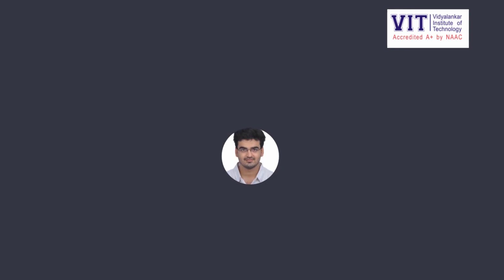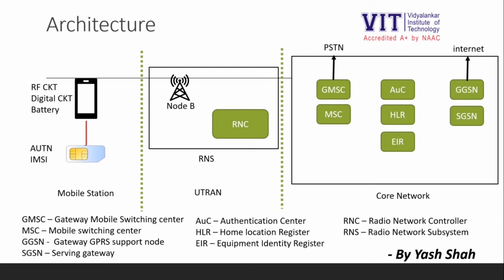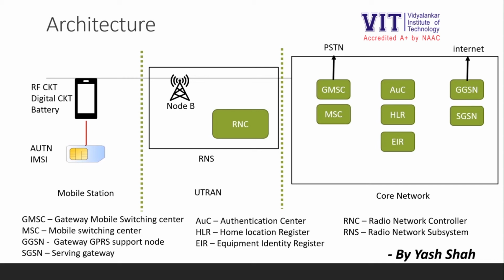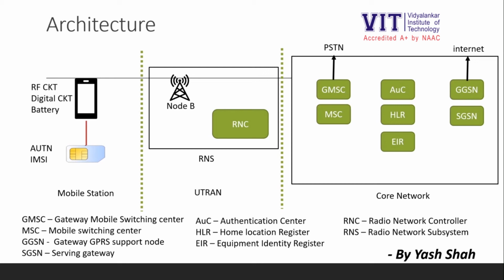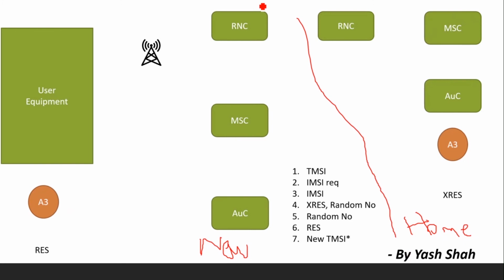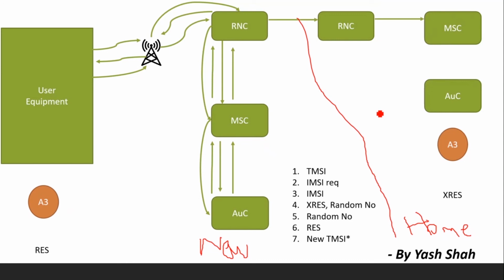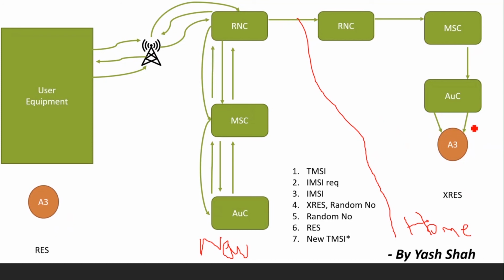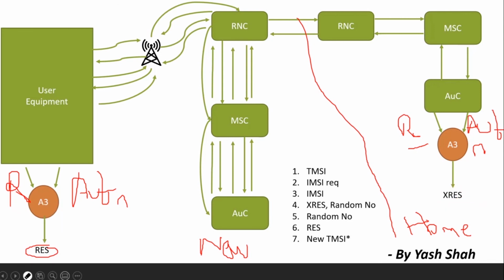3.2 UMTS Security